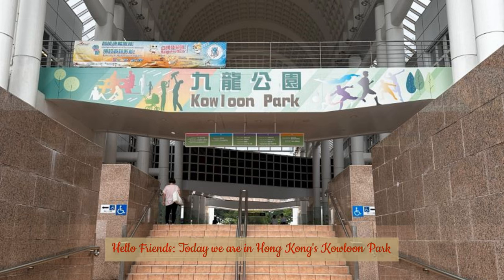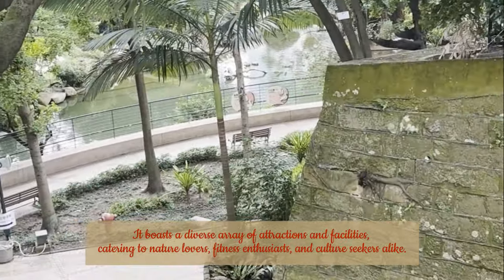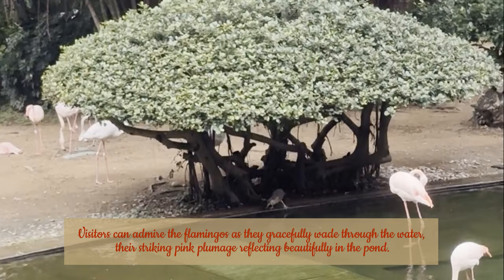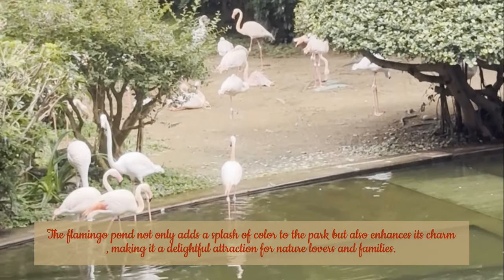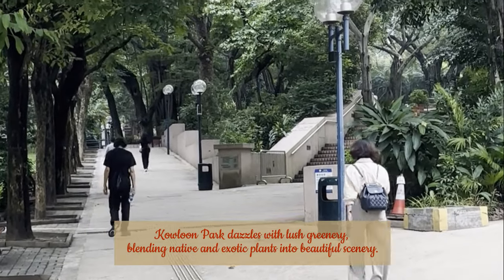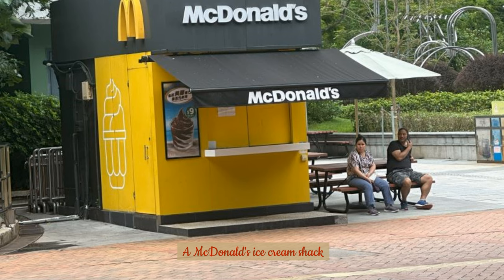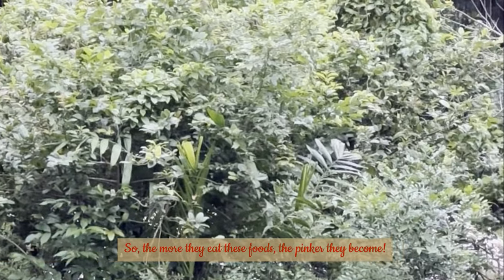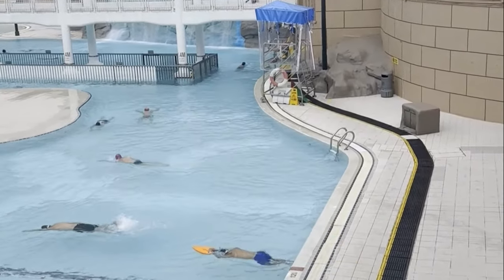Kowloon Park Tour: Your Escape from Hong Kong's Chaos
Kowloon Park in Hong Kong is an urban oasis blending lush greenery with cultural attractions. Spanning 13.3 hectares, it offers a serene escape amidst the bustling city. Visitors can explore beautiful gardens, tranquil ponds, and winding pathways ideal for relaxation and recreation. The park features a striking contrast of traditional Chinese architecture against modern skyscrapers, including the elegant Chinese Garden with its pavilions and bridges. Cultural venues like the Hong Kong Heritage Discovery Centre provide insights into local history and art. With playgrounds, sports facilities, and a lively aviary, Kowloon Park caters to both nature lovers and families seeking leisure and cultural experiences.

We truly appreciate your support and engagement. Your likes, comments, and subscriptions help us grow and improve. We couldn't do this without you. Your enthusiasm keeps us going! 😊

Equipment we use to make these videos:

Dell Inspiron 7730 All in One Desktop
Canon Cameras US Point and Shoot Digital Camera
DJI Osmo Mobile 6 Gimbal Stabilizer for Smartphones
ZealSound USB Microphone
Epson Workforce Pro WF-3820 Wireless All-in-One Printer
TELESIN° Magnetic Neck Cell Phone Holder
 Photo Flash Drive,512GB USB 3.0 Photo Stick for iPhone
Yiisonger Magnetic Wireless Portable Charger, Foldable 10000mAh Battery Pack
Phone Tripod Mount
64" Phone Tripod Stand

Travel Accessories:

Backpack Purse for Women Leather Anti-Theft Travel Backpack
Small Sling Bag for Women